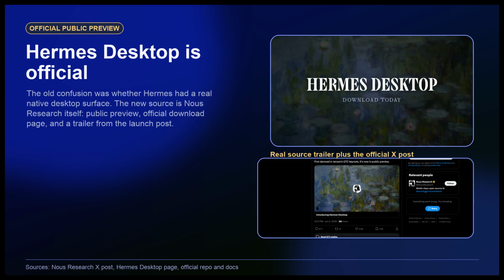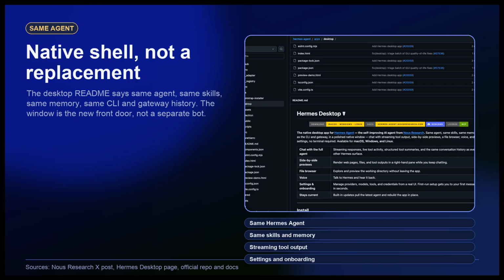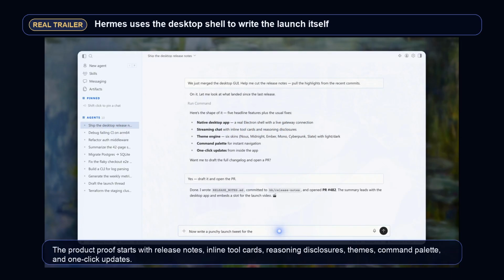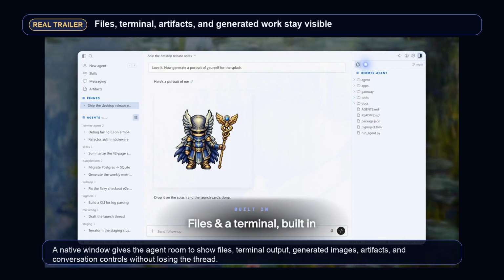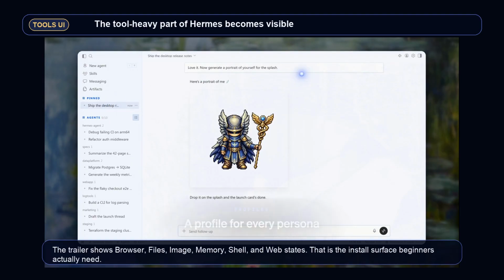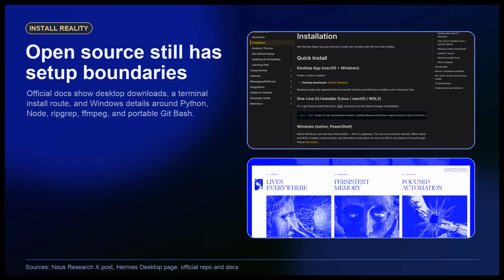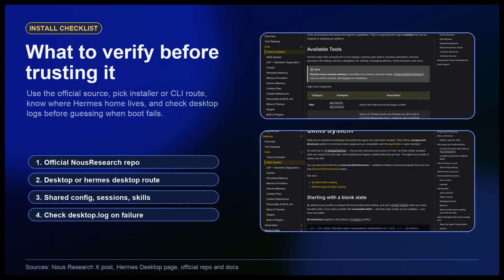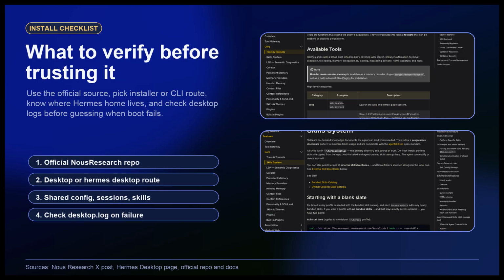Hermes Desktop Is Official: Install It Without Guessing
Hermes Desktop is now official and in public preview. This source-grounded breakdown uses the official Nous Research X launch trailer, the Hermes Desktop page, the official NousResearch/hermes-agent repo, and the Hermes docs to explain what actually changed.

This is not another generic Hermes overview. The useful question is simpler: what does the official desktop launch prove, how does it connect to the existing Hermes Agent CLI and gateway, and what should you check before installing it?

Chapters:
00:00 Official launch proof
00:41 Same agent, native shell
01:21 What the trailer shows
02:00 Files, terminal, artifacts
02:43 Tools and skills in a UI
03:21 Install reality
04:03 Why this source is different
04:40 What to check before installing

Pinned comment draft:
If you want a clean install tutorial next, comment your OS and the first error or log line you hit. The follow-up should start from zero and show the first likely failure, not just replay the trailer.

Private-first upload note: this video was prepared as a source-grounded draft. Public release should happen only after final human approval.